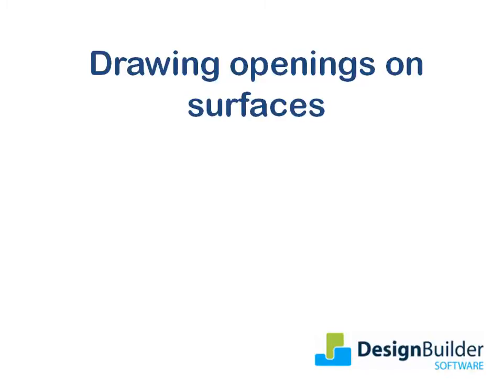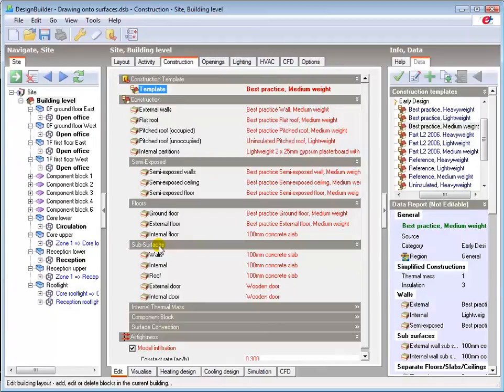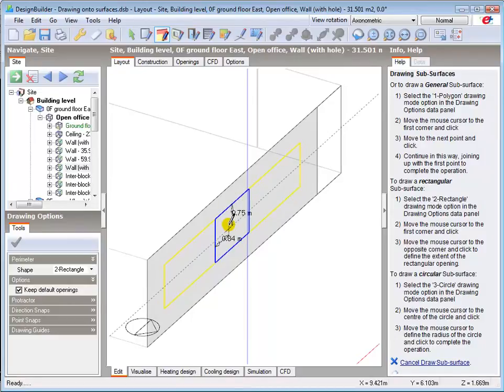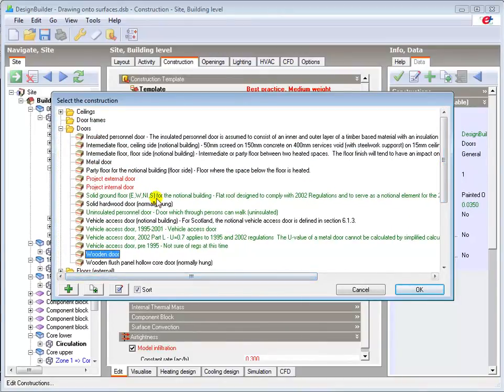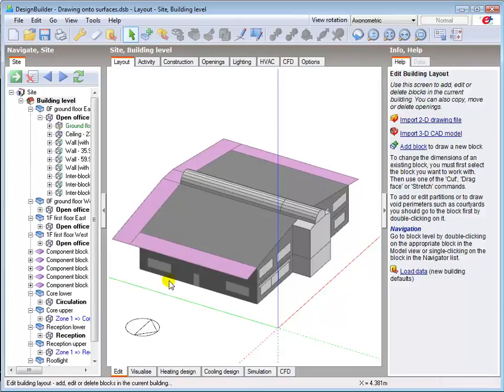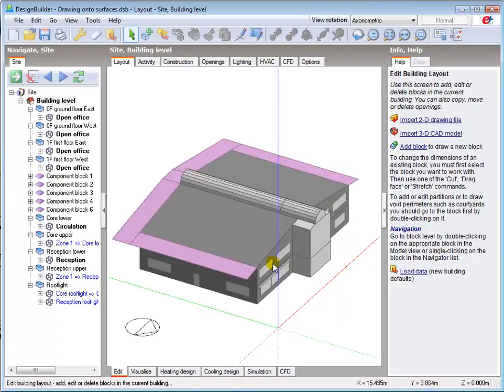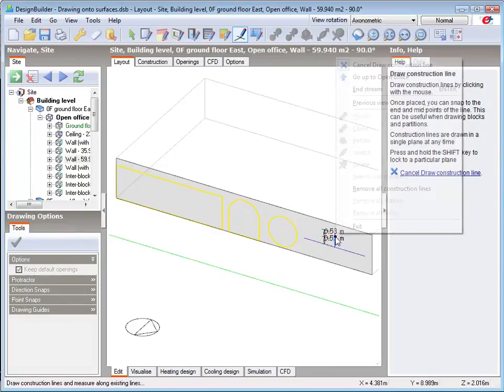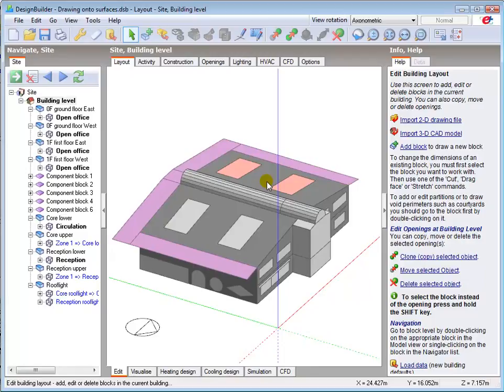3.6 Drawing windows, doors, and sub-surfaces, editing openings at building level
Tutorial showing how to draw openings in the building fabric. Topics covered:
• Purpose of sub-surfaces and how to apply them
• Drawing doors and glazing onto surfaces.